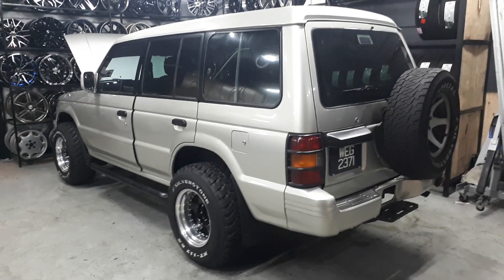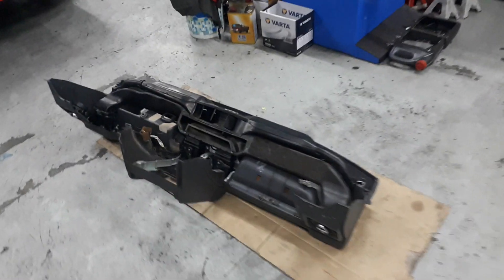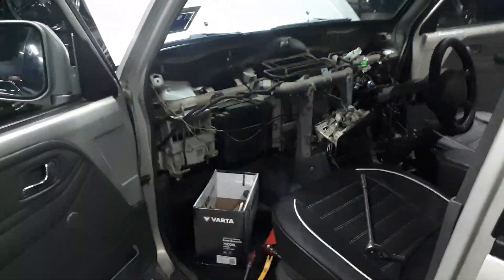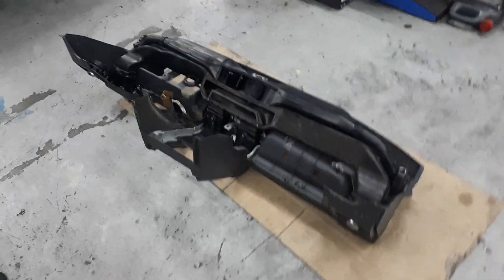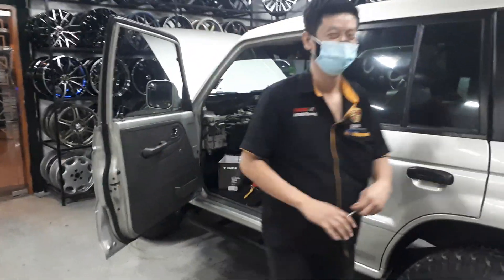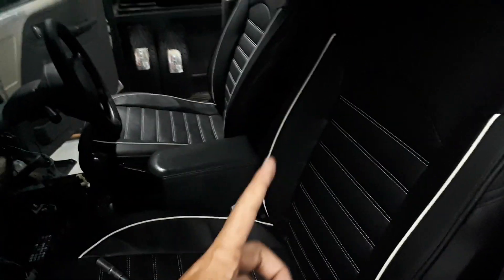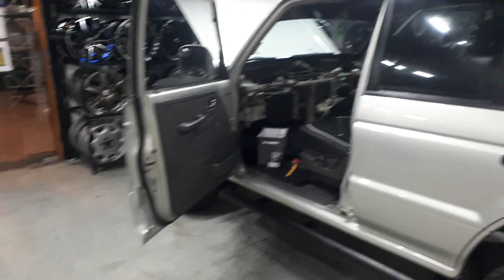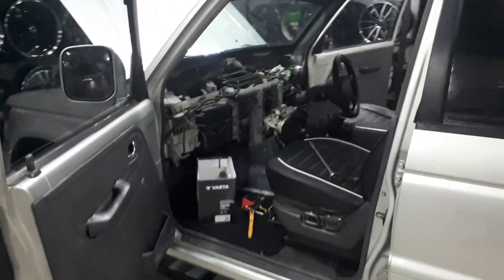OUCH! Mitsubishi, Why You Do Dis?! 2min Update, Frickin' 5hr Aircon Vent Job!! | EvoMalaysia.com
Remember those a.c. vents I got for the Jero on Shoppe that were so cheap? Well, the labour cost to install them is gonna cost more, LOL! I guess that's why the previous owner didn't bother, cos the whole dashboard has to come out, just to replace the centre a.c. vents, wow! Thankfully, it was as hard as we'd thought, and sure enough, the old centre vents were held in place by two screws at the back end of the dashboard. Wow, who woulda thought!! :)